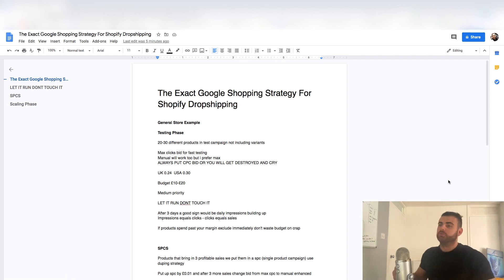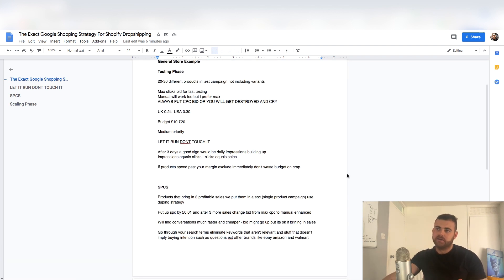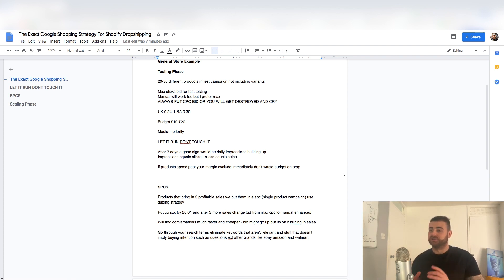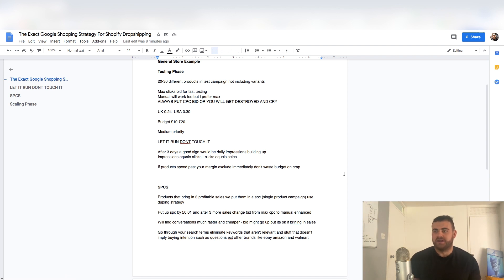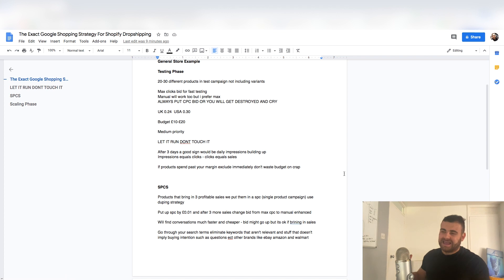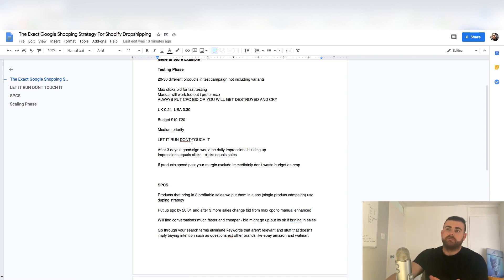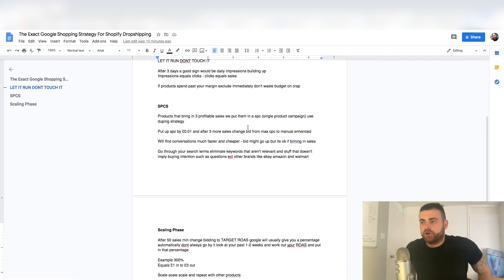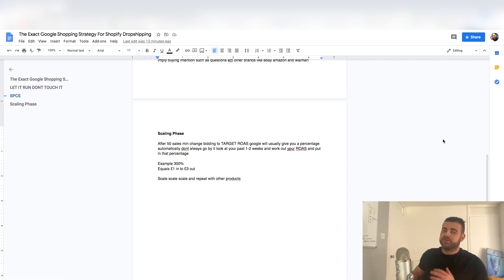The Exact Google Shopping Strategy For Shopify Dropshipping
🚨 Ready to transform your ecom store?